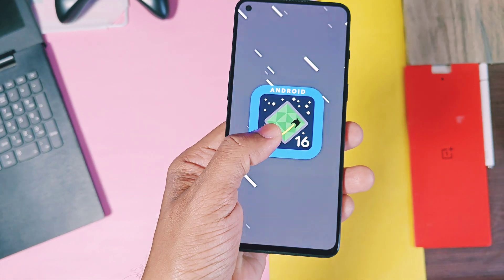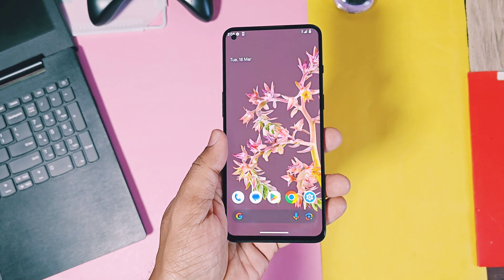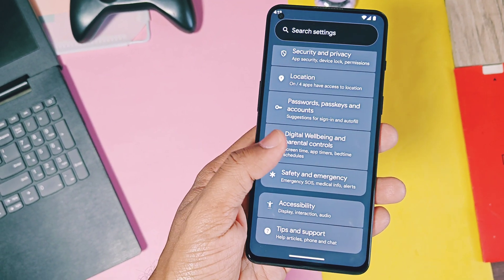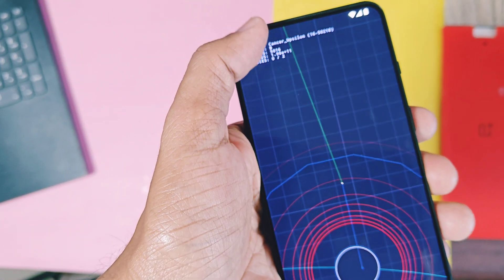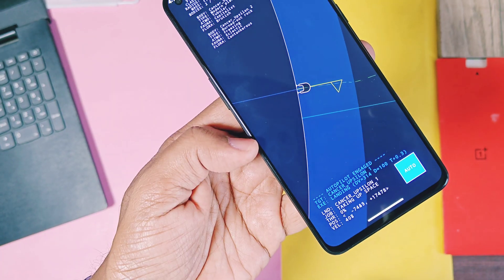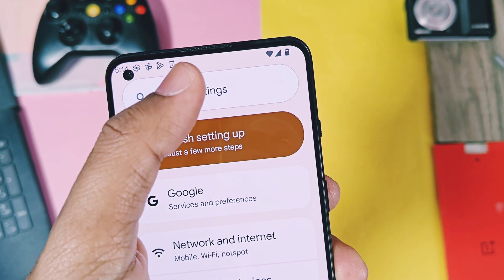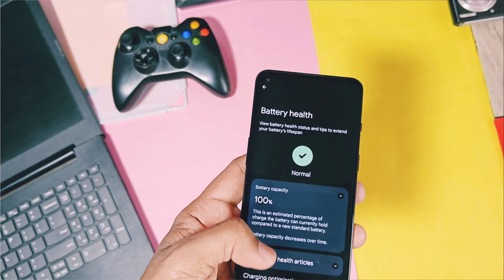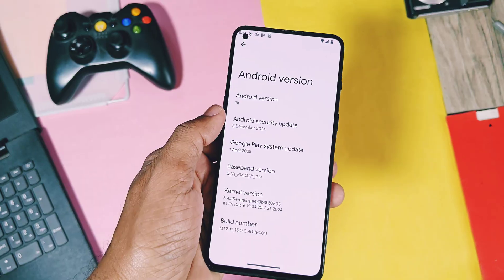Android 16 beta 3 all new features for any android devices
Hey what's up guys welcome back you are watching 4U tech. Last time we reviewed the android 16 beta 2 you can check review of that update from icard link. Few days before Google released its next beta 3 update for upcoming android 16 update for there pixel series devices

As i am not using any pixel device but we are adventurous  techies we can make impossible things in to possible things in tech world

So qe booted ported build of new android 16 beta 3 build on my oneplus 9rt and today we are going to review some of new and interesting changes of this update
All android devices users who didn't using pixel devices can also try this build if we want to test how android 16 beta 3 feeels and looks on your device, So watch this video till the end now without further delay let's get started
Google released it's android 16 beta 3 updates only for Pixel series devices but you can use its ported custom gsi on any android device
Android 16 xiomi
Android 16 poco
Android 16 nothing
Android 16 realme
Android 16 motorola
Android 16 sony
Android 16 infinix

Download android 16 beta 3 gsi for any android device (arm64 ab)

Timeline :
00:00 intro and imp notification
01:09 New Easter egg changes (must watch)
02:29 New force close button (must watch)
02:58 User switch widget
03:13 small changes of serch bar
03:21 New battery health (must watch)
04:07 what's working and bugs (must watch)
04:20 how to flash and dual boot (must watch)
Android 16 xiomi
Android 16 poco
Android 16 nothing
Android 16 realme
Android 16 motorola
Android 16 sony
Android 16 infinix